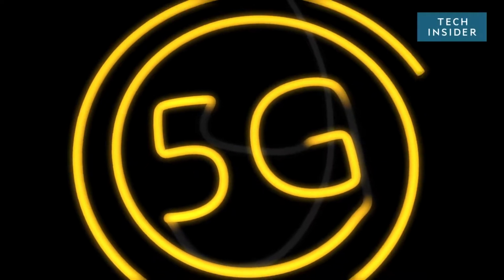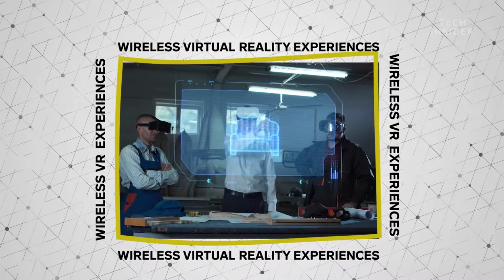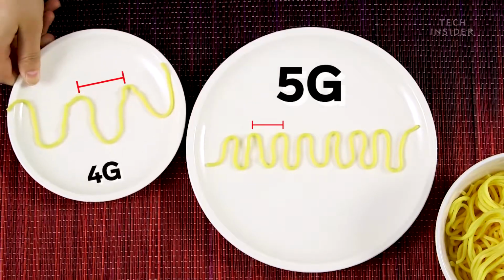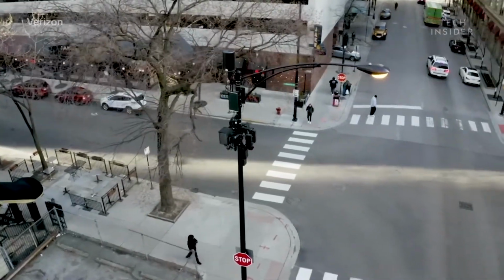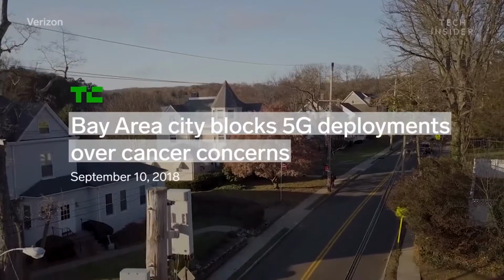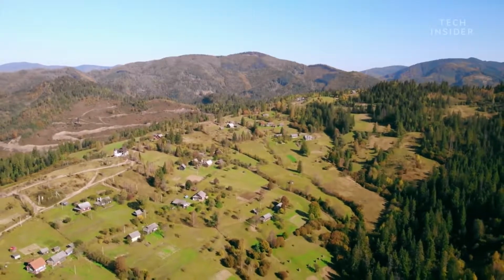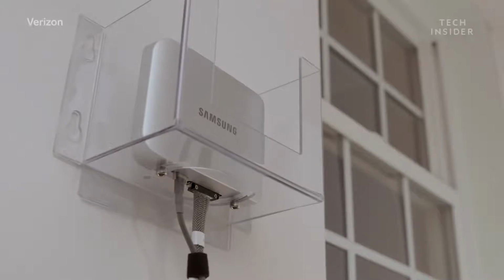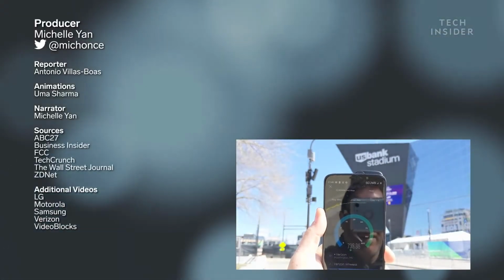Why You Shouldn't Get Excited About 5G Untangled